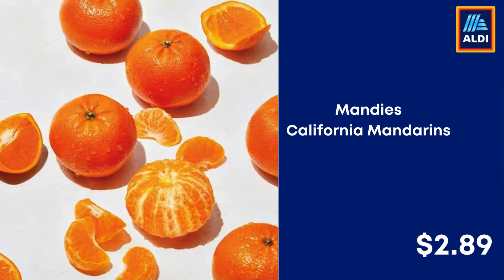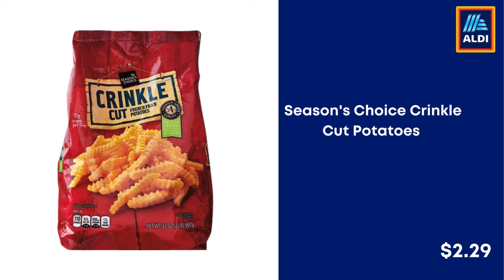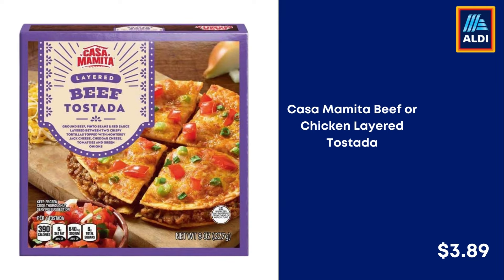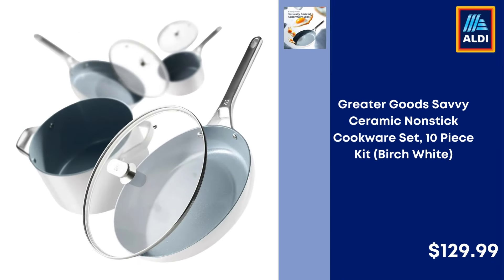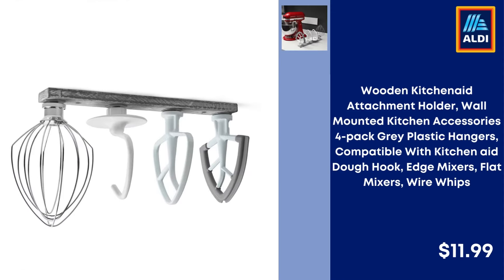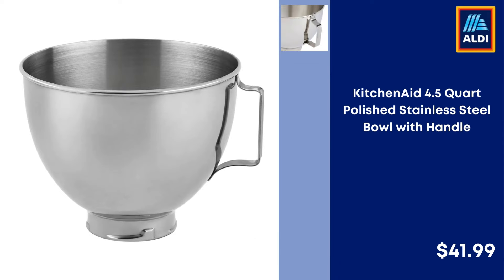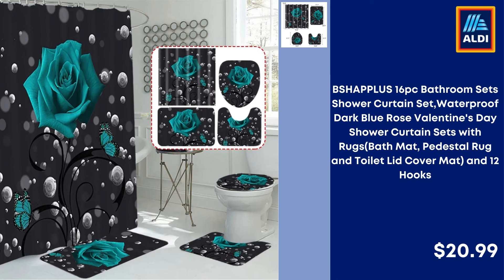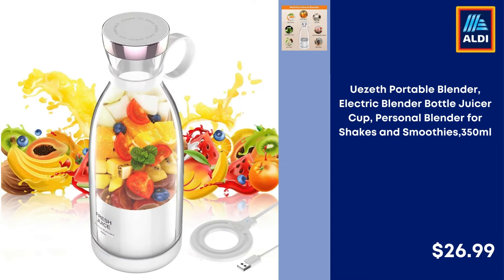This week's star products are here! |Deal Time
Get ready to be impressed by this week’s star products at ALDI! From innovative kitchen gadgets to stylish home decor, these top picks are making a splash. Join me as I showcase the must-have items that are shining bright and stealing the show this week.